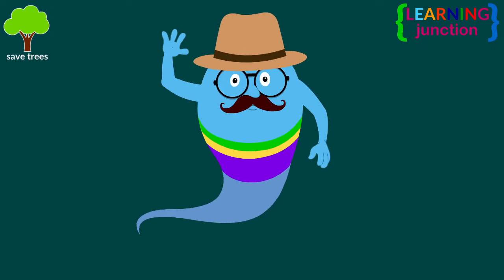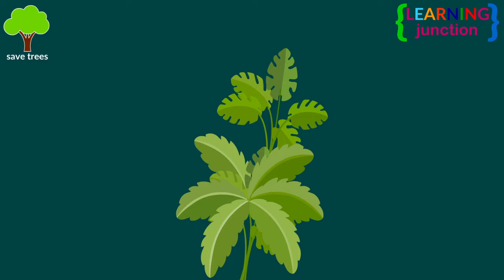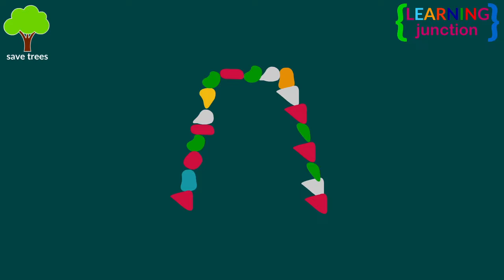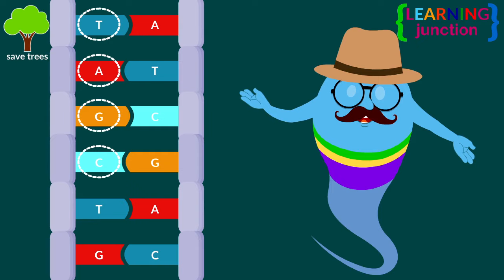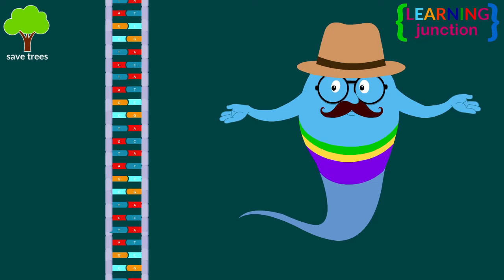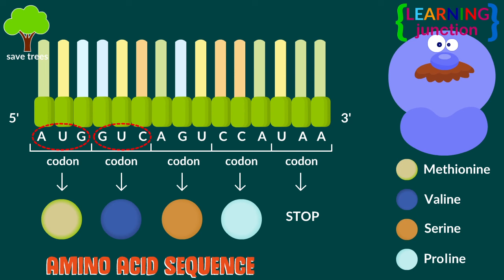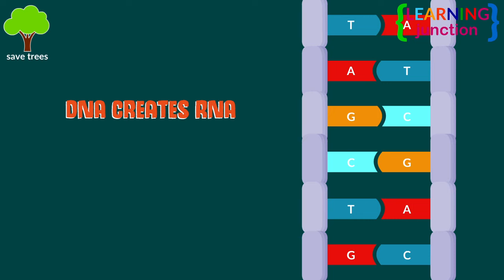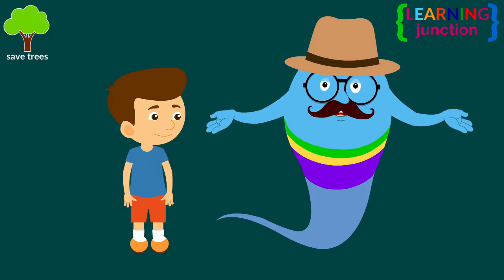What is DNA? - What does DNA do? - DNA and Genes - The DNA Code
DNA, short for deoxyribonucleic acid is a molecule or bunch of atoms combined together. In the case of DNA, these atoms combine to form the shape of a long spiral ladder.

DNA acts like a blueprint or a recipe for a living thing. DNA creates RNA- RNA creates protein- Proteins build up new life.

Let's Learn about DNA with this video.